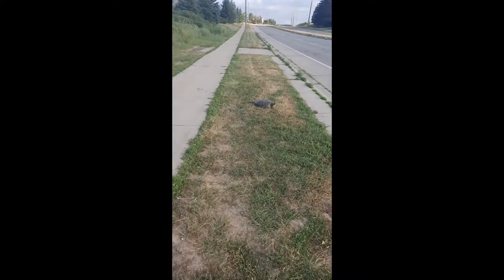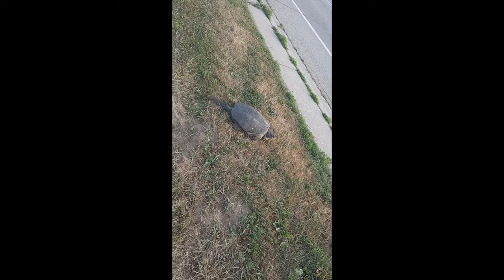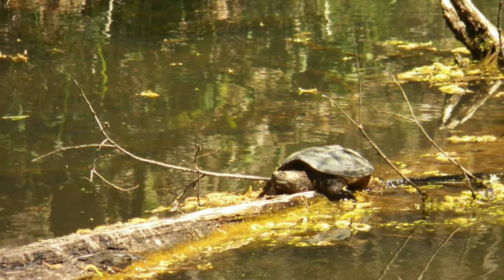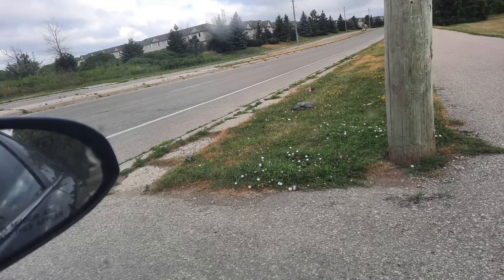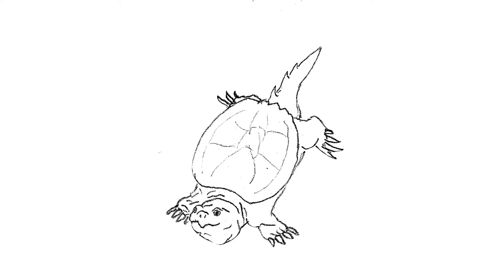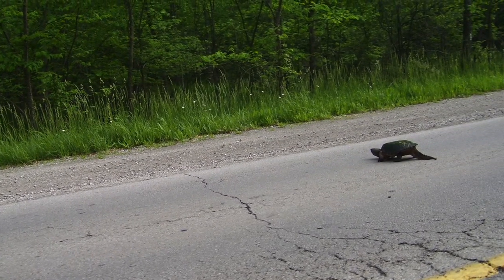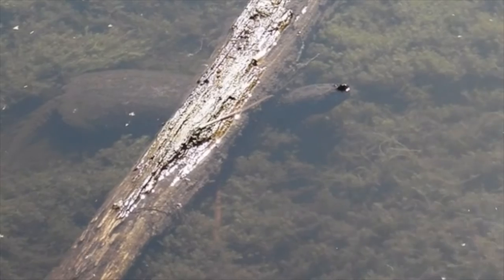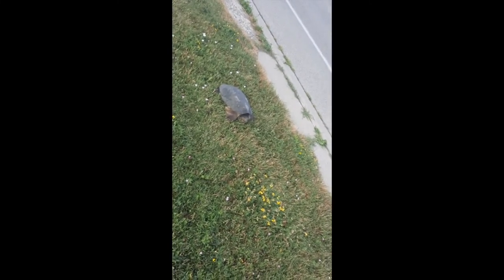Nature Moments With Gabe #6. Crossing the road with a Common Snapping Turtle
Filmed July 12th, 2022, in Waterloo, Ontario.
I highly recommend looking up the website of, or directly contacting your local wildlife / reptile rescue with any further questions you have about helping turtles cross the road, or what to do if you find an injured turtle by the road. We have a great wealth of resources here in Ontario!

Key Species:
Common snapping turtle - Chelydra serpentina

Key Links:
Adopt-a-Pond

Youtube - How to help a turtle cross the road

Take nothing but pictures and memories, leave nothing but footprints, and some CO2 for the plants.